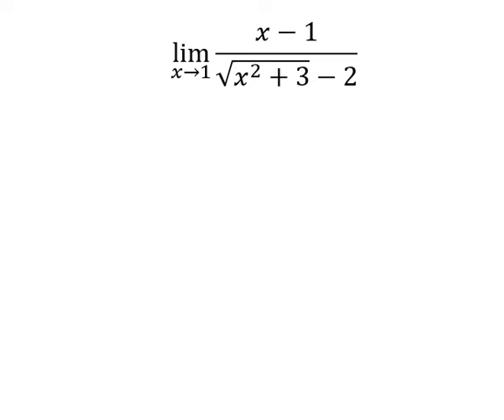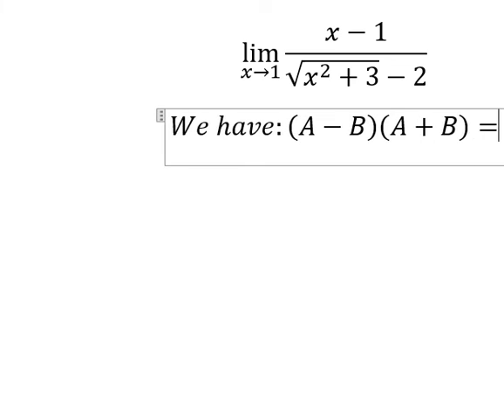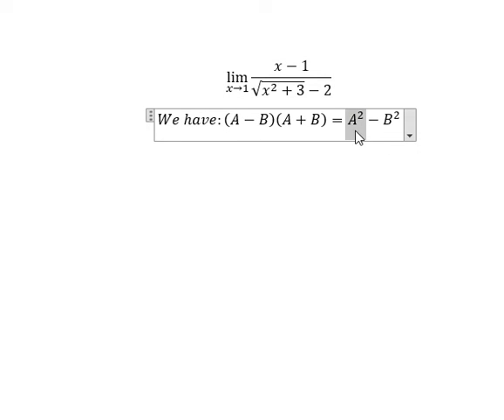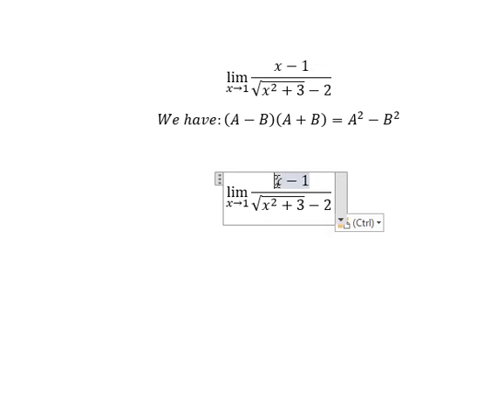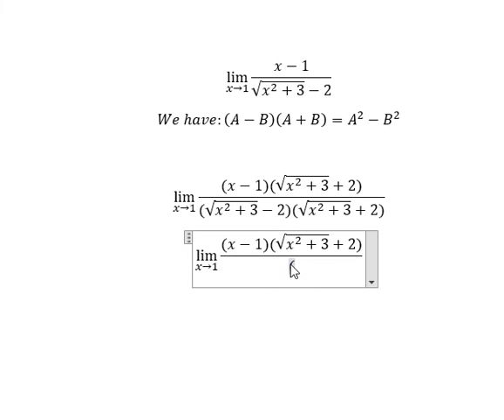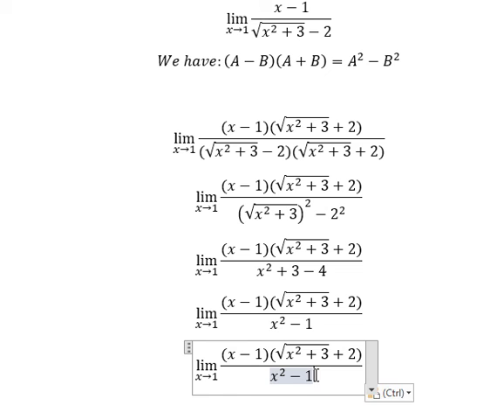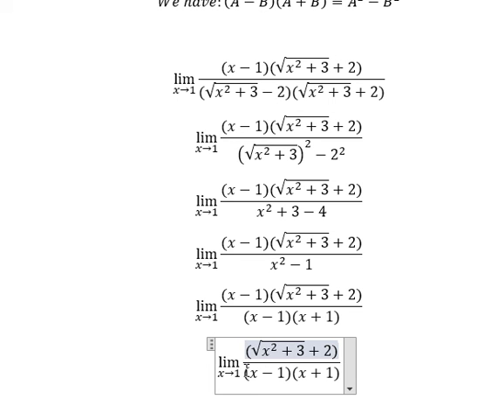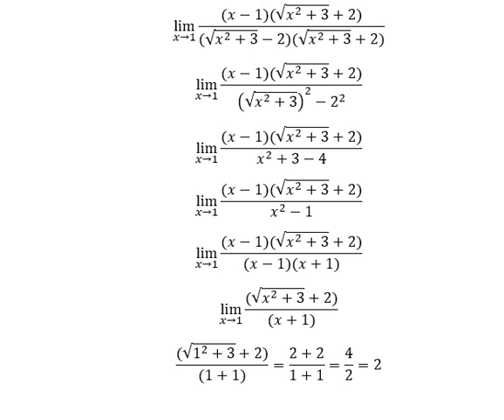Calculus Help: Find the Limits : lim (x→1) (x-1)/(√(x^2+3)-2) - Techniques - Solutions